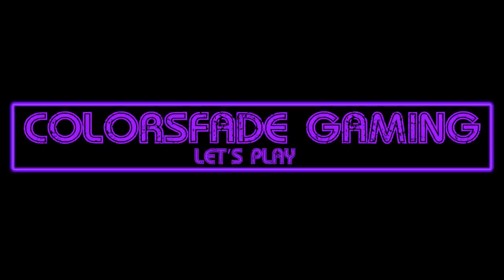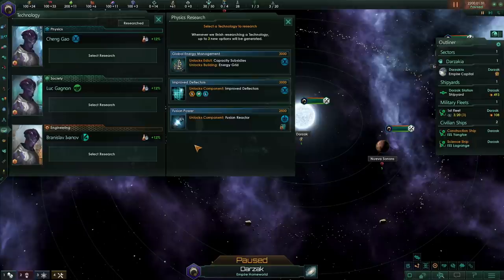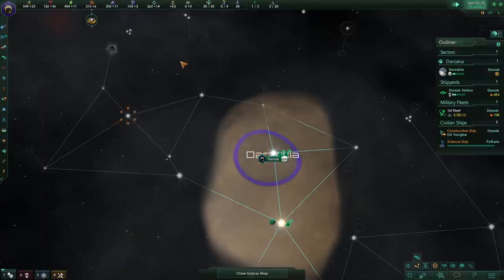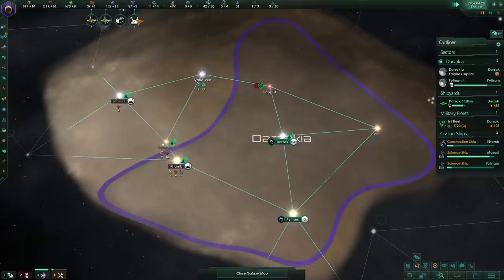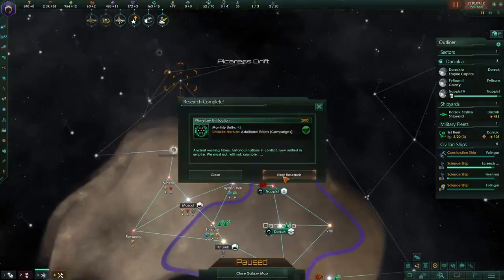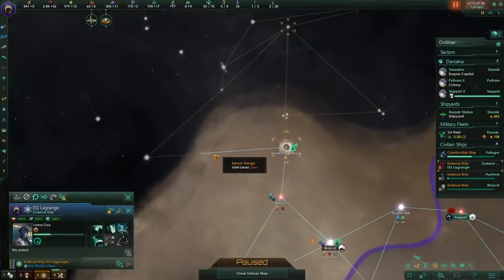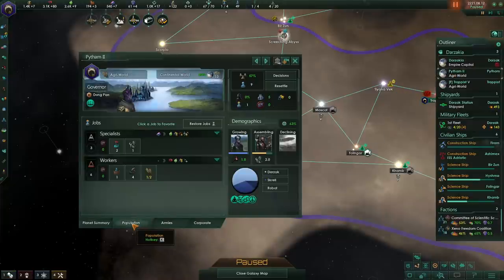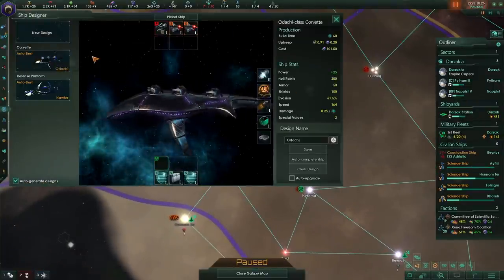Let's Play Stellaris Grand Admiral 25x Crisis Episode 1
DLC used in this tutorial series:
Utopia
Apocalypse
Megacorp
Federations
Leviathans
Synthetic Dawn
Distant Stars
Ancient Relics

Graphics Mods used in this video series